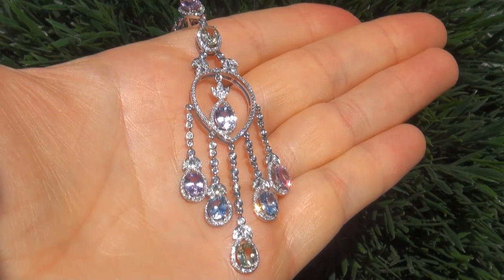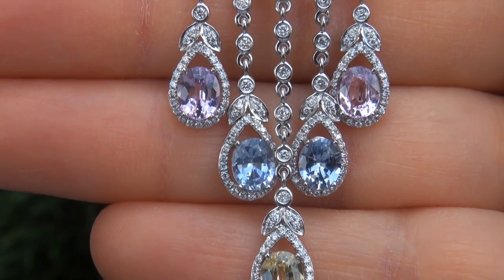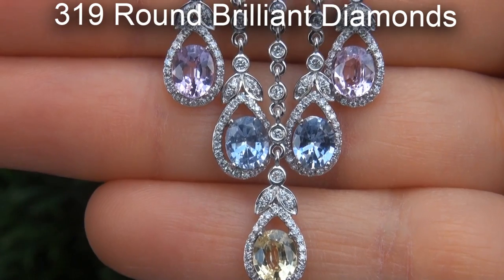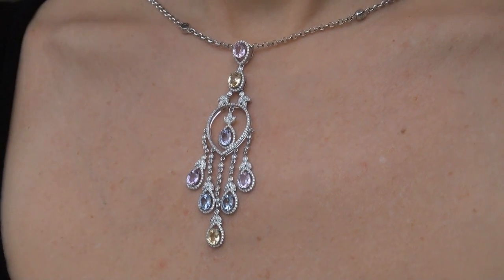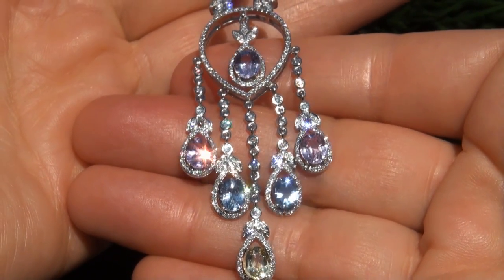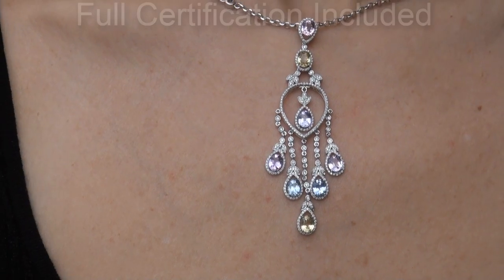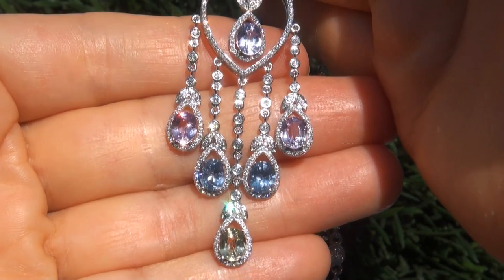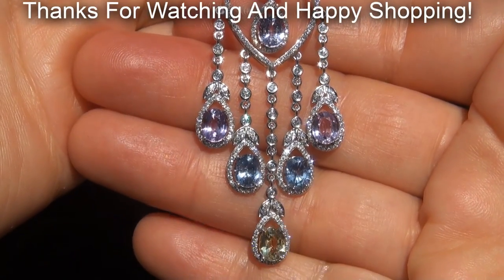GIA Certified UNHEATED Natural Multi Color Sapphire Diamond 14k White Gold Necklace - A141614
"Fit For A Queen" one-of-a-kind, Collector's Grade Estate 9.24 Carat GIA Certified UNHEATED & Untreated Natural Multi-Color Sapphire & Diamond Cocktail Necklace.

This Extremely rare world class heavy solid 14k white gold estate treasure is set with 8 extra large "Top Gem" Near Flawless VVS1-VS2 clarity VIVID color Pink, Yellow, Purple & Blue Gemstones.

The tremendous necklace is accented with an impressive 319 extraordinary near flawless VVS1-VS2 clarity hand cut and hand set "colorless & near colorless" F-G accent diamonds that total a generous 2.09 carats displaying extraordinary sparkle and fire.

This stunning work of art necklace offers 17.00 inches of wearable length and features an absolutely stunning master crafted "art deco" setting in solid 14k white gold. A GIA Certified Unheated Sapphire & Diamond Necklace of this substantial carat weight and gem quality is a very rare opportunity!!! Don't let this one get away!

NOTE: There is also a matching pair of earrings also up for auction!